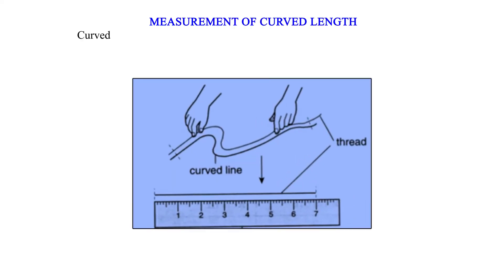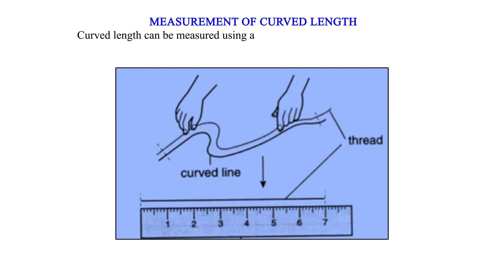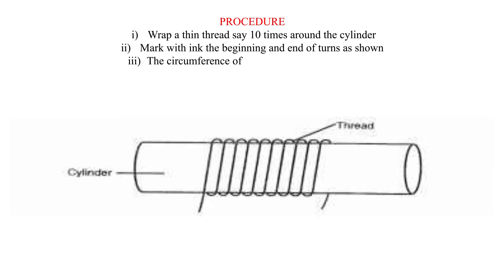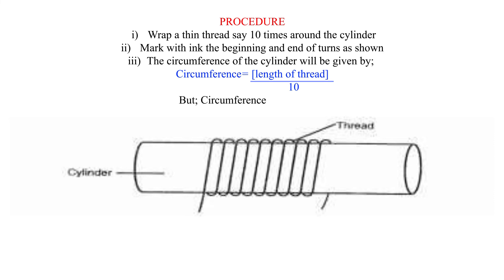Measurement of curved length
This video takes the learner through the measurement of curved length. It's simple and interesting.